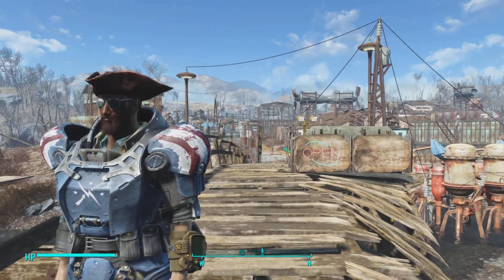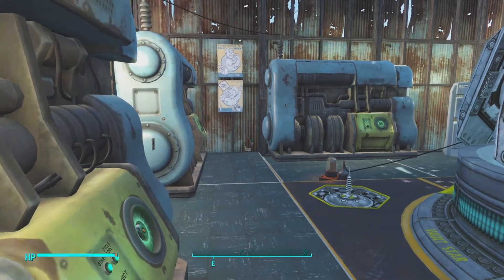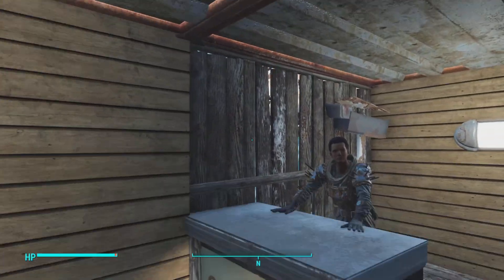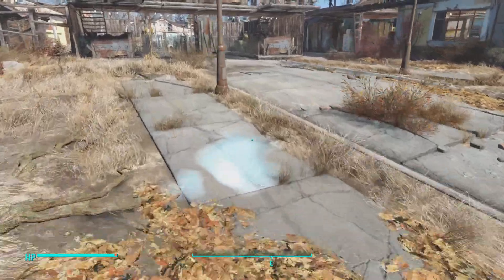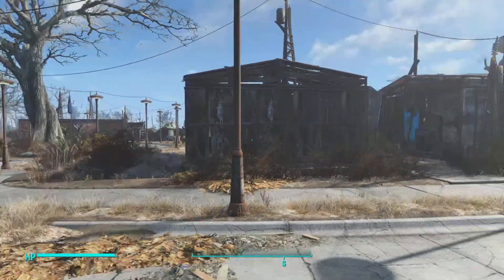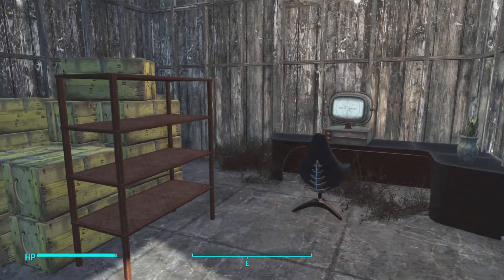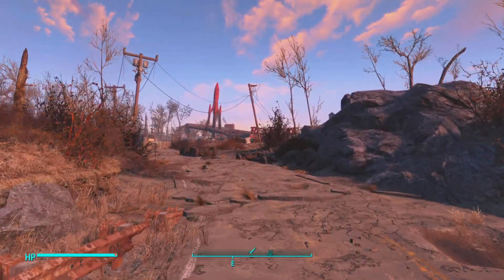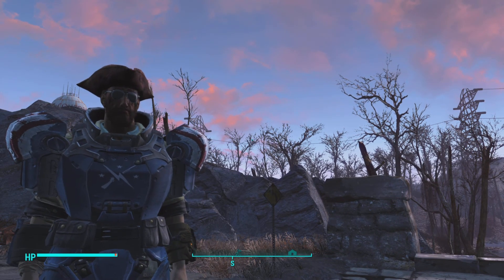Fallout 4 Sanctuary And Red Rocket Showcase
Started August 2021
Not done yet so expect more